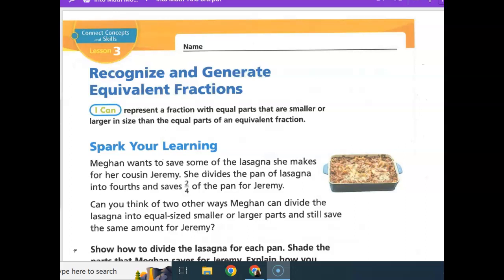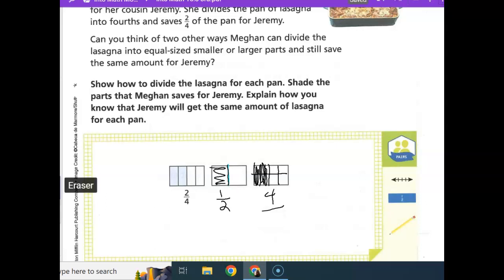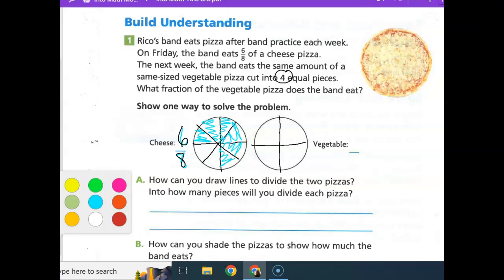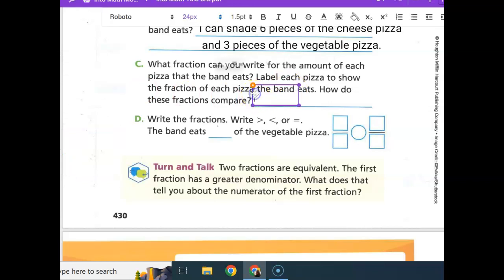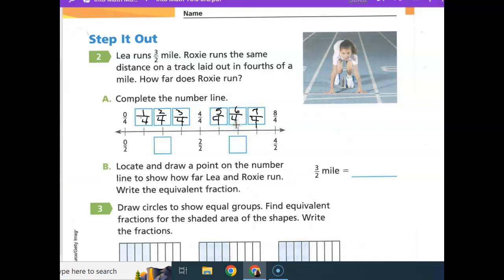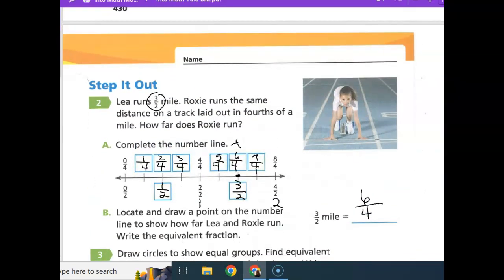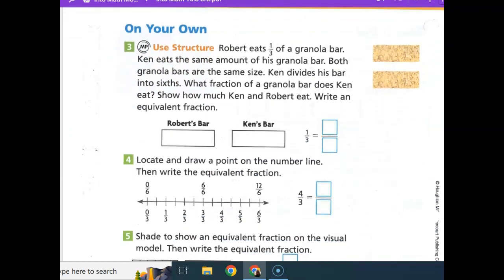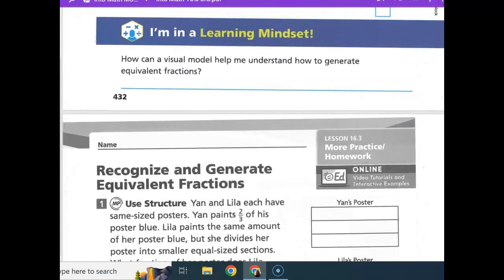Into Math 3rd Grade L 16.3 Recognize and generate Equivalent Fractions.